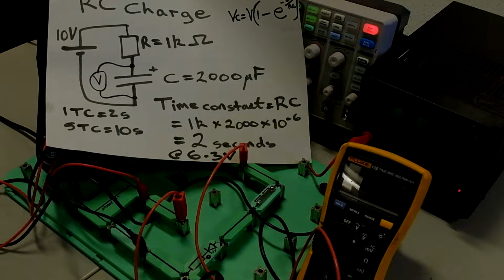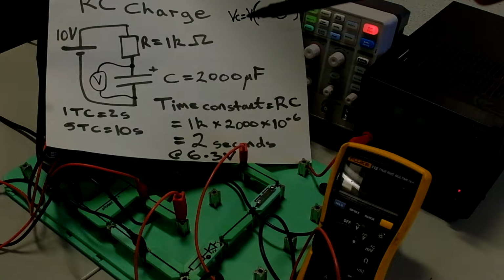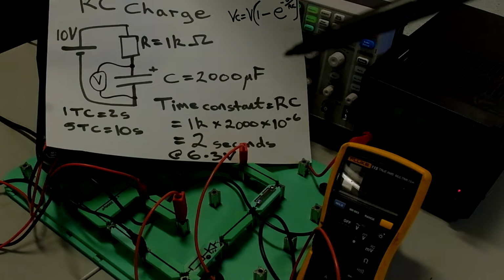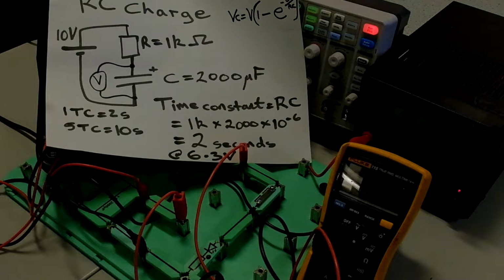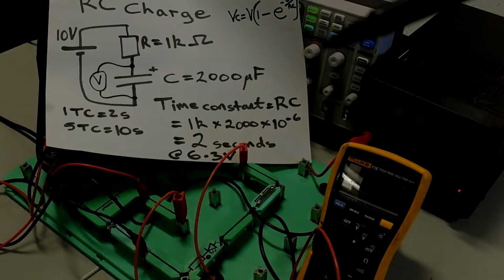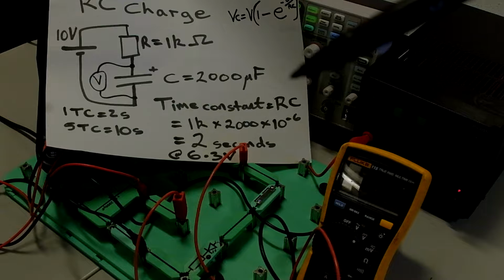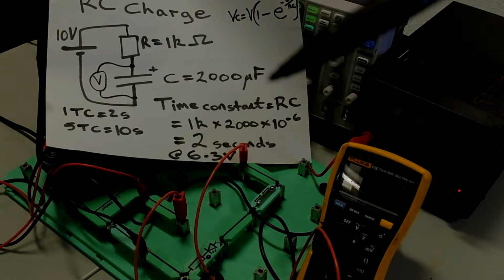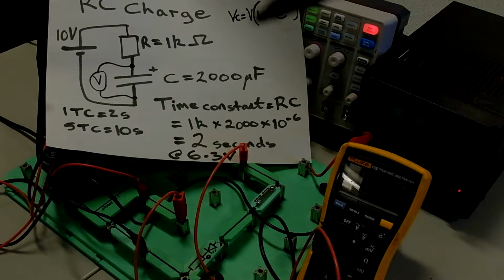Capacitor Charge Discharge Lab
RC charge & discharge experiment
Capacitor voltage
Nonlinear operation defined by Eulers number
10V power supply  R=1kOhm  C=2000microFarads